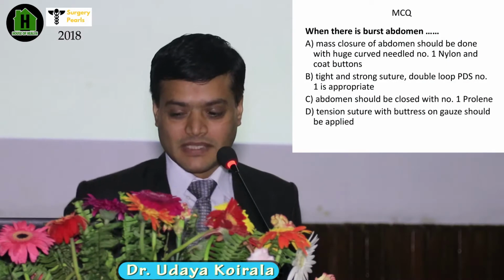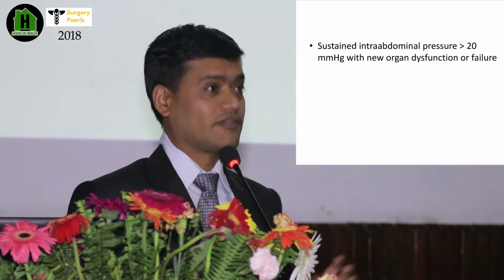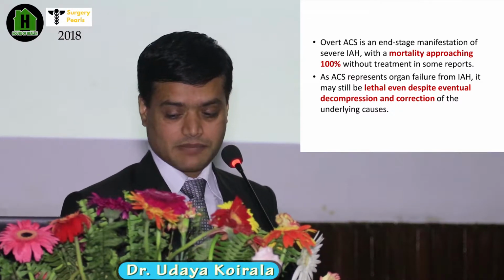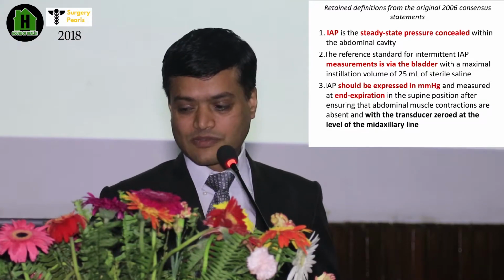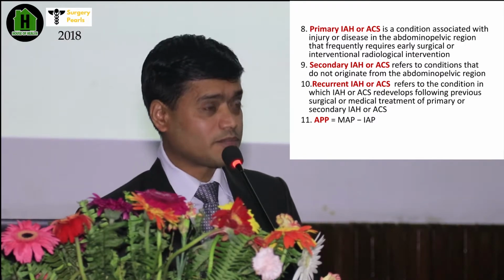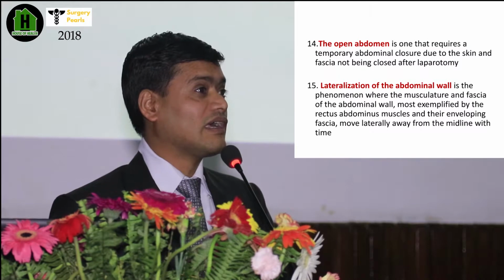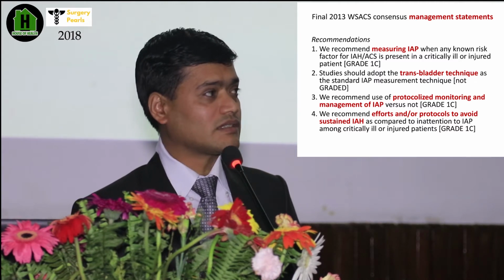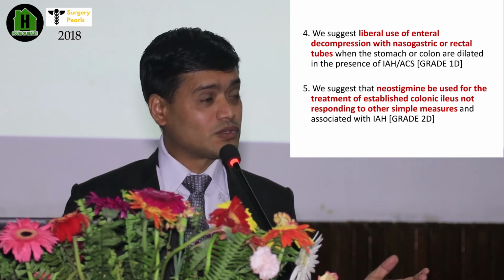Abdominal compartment syndrome | Dr. Udaya Koirala || Surgery Pearls 2018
!...Unauthorized downloading and uploading on YouTube channel is Strictly Prohibited And will attract punitive measures from House of Health (P) Ltd. "Embedding to the websites is allowed"
© & P_ 2017 House of Health Pvt. Ltd.